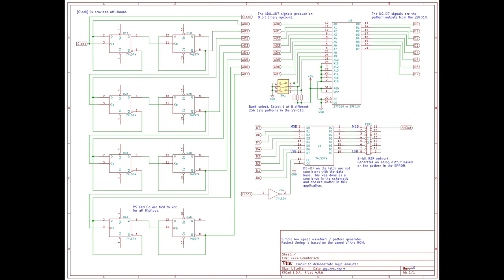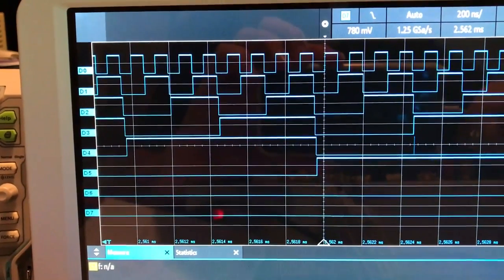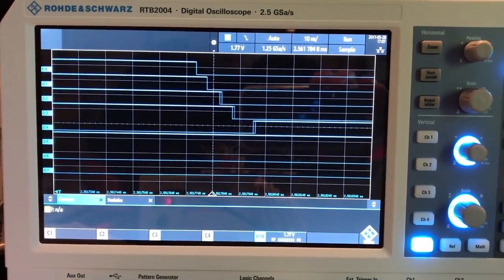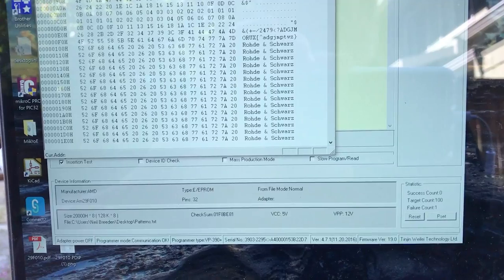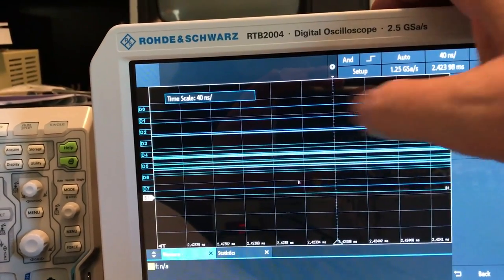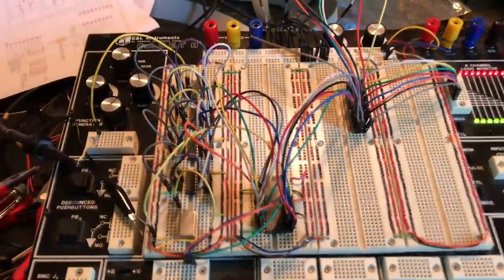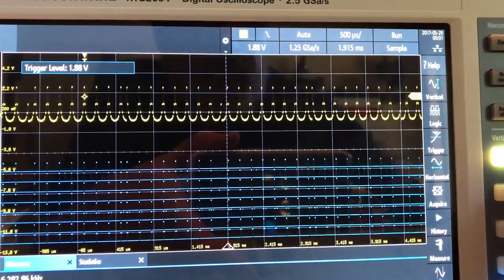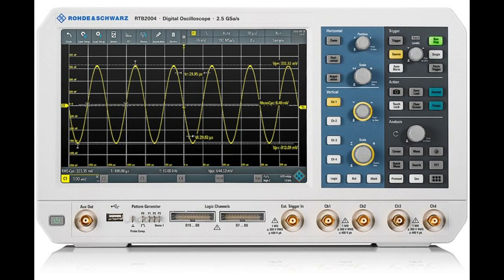RTB2004 - Part 7 - Rohde & Schwarz RTB2004- Testing Logic analyzer and Protocol Decoder - STB28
In this video we build out the circuit discussed in the previous video and use it to explore the Logic Analyzer and Protocol decoder on the RTB2004 scope.